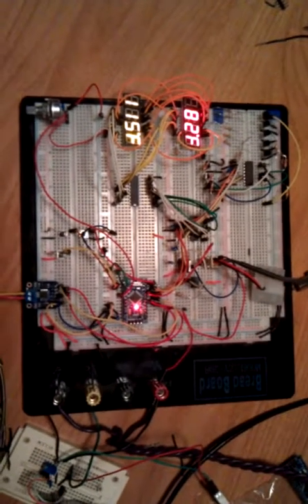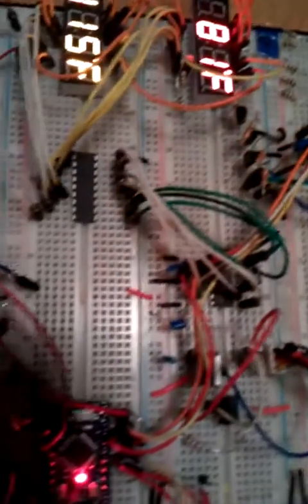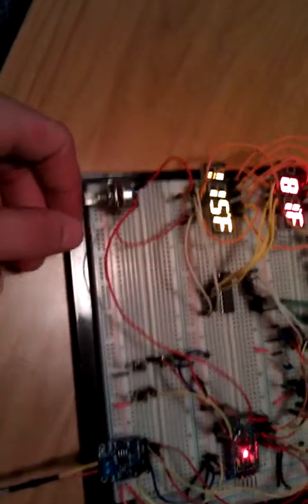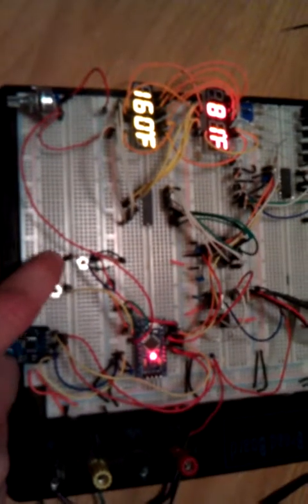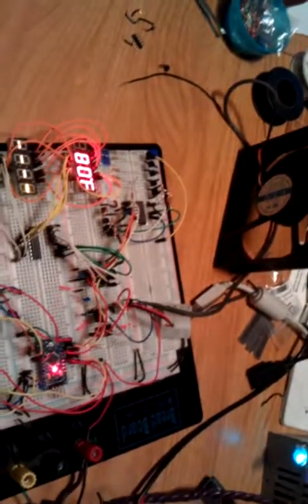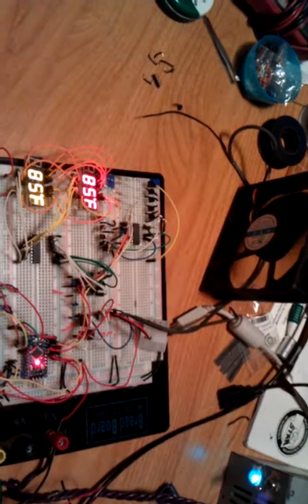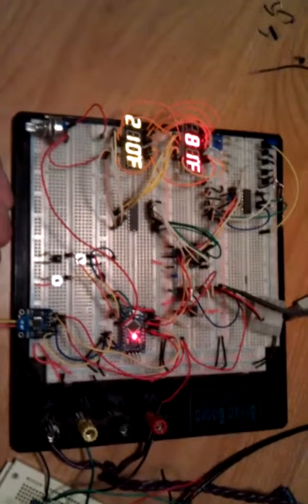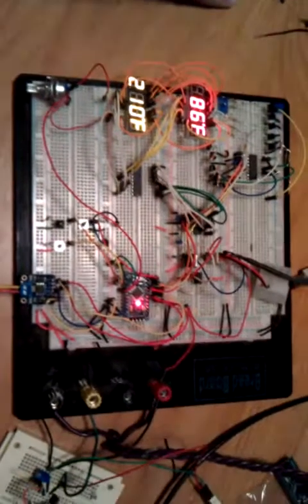Arduino PID Controller with dual 4-digit 7-segment displays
Update - In an effort to make things simpler, I have replaced the dual shift registers with a single MAX31855 7-segment display controller.

A quick video showing the basic operation of my PID smoker controller. This will be put on a home built smoker to control the amount of air being fed to the fire. A quick outline of the components I have used:

K-type thermocouple and Adafruit MAX31855 breakout board
Arduino Pro Mini 5v
2 - 74HC595 Shift Registers
1 - ULN2803 transistor array
8 - 2N2222 NPN transistors
2 - 4-digit, 7-segment (common cathode) displays from Adafruit
1 - 5K Potentimeter
7 - .1uF capacitors
8 - 100ohm resistors
8 - 1K resistors
1 - STP16NF06 MOSFET
1 - CNY75 Optocoupler
1 - 550 ohm resistor
1 - 470 ohm resistor
3 - push bottons
1 - 4007 Diode

The code will be uploaded later, still have some work to do to streamline it a bit. Or if someone wants to do it for me, I can upload it sooner. If you do work on the code or wish to replicate this project, remember I modified the Adafruit MAX31855 library, eliminating the 1ms delays that were causing the 7-segment displays to flicker.